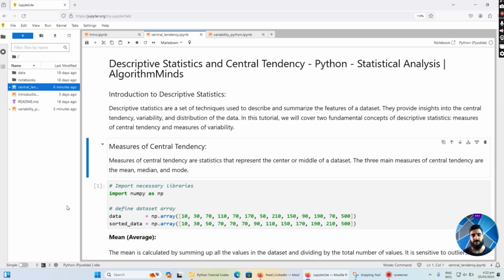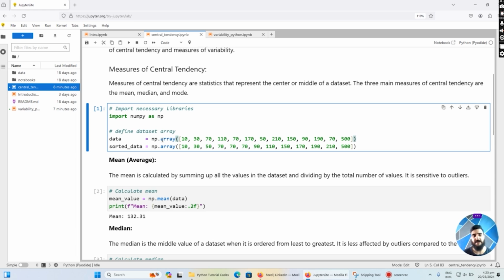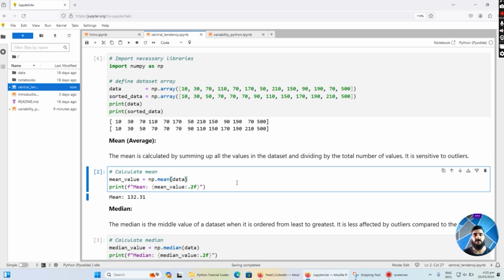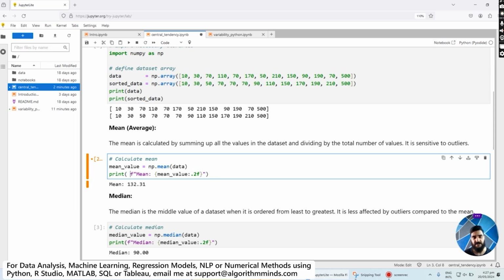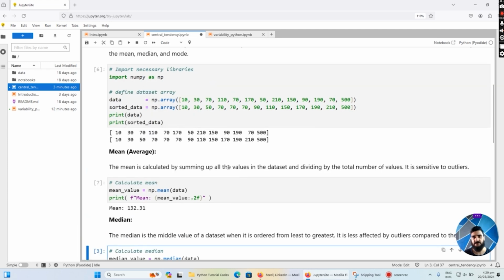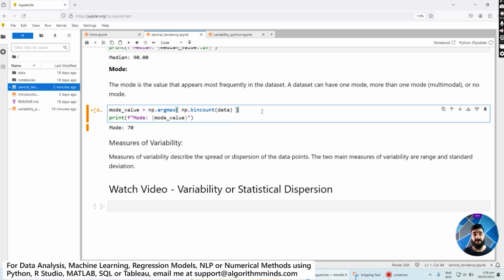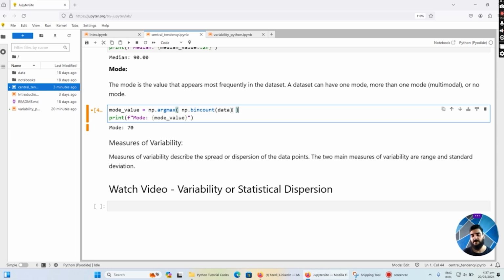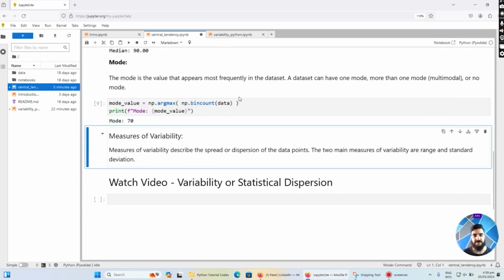Descriptive Statistics and Central Tendency using Python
In this video, we dive deep into measures of central tendency—mean, median, and mode—and demonstrate how to calculate them using Python.
Whether you're new to data analysis or brushing up on your statistics knowledge, this hands-on guide will give you practical insights into summarizing data efficiently.
You'll learn:
- How to compute the mean, median, and mode in Python
- When to use each measure in real-world data analysis
- Tips for interpreting central tendency in datasets
Perfect for data science beginners, Python enthusiasts, and anyone looking to enhance their statistical skills. Stay ahead in your analytics journey!